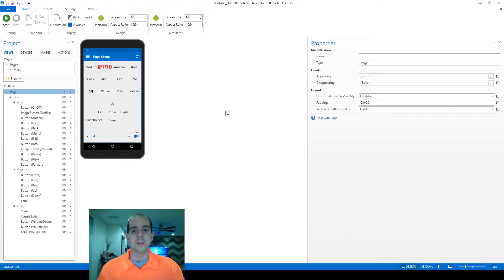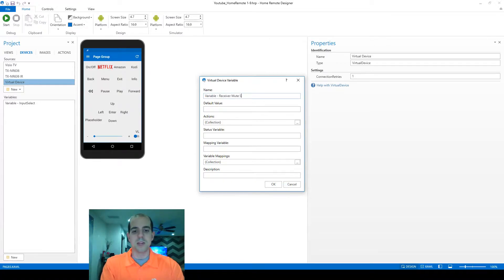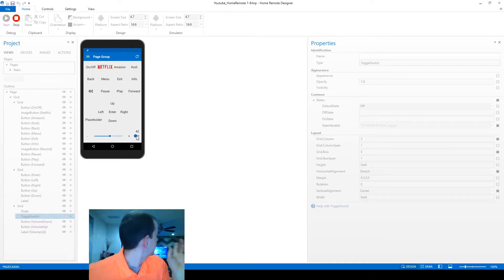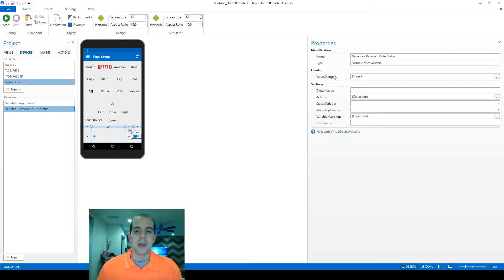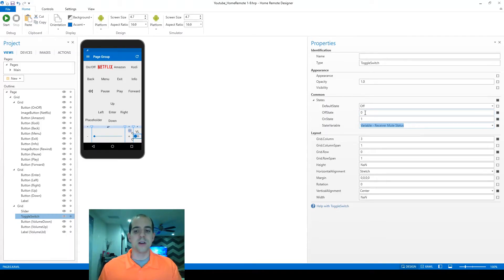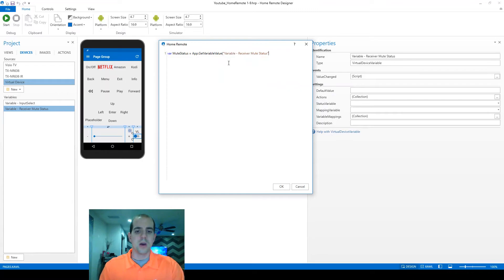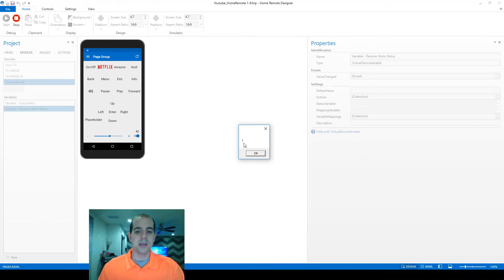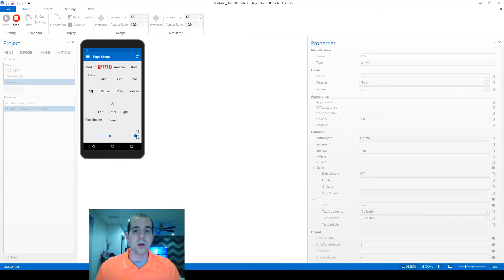1.10 Home Remote - Using Button States to control Toggle Switches